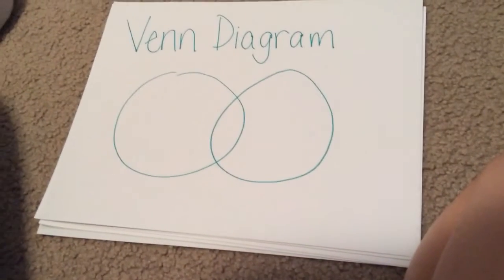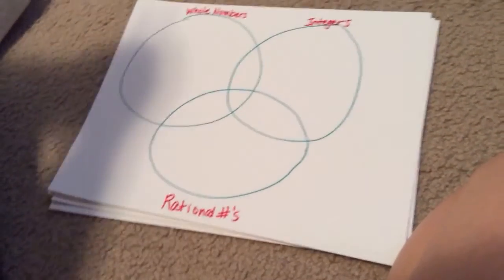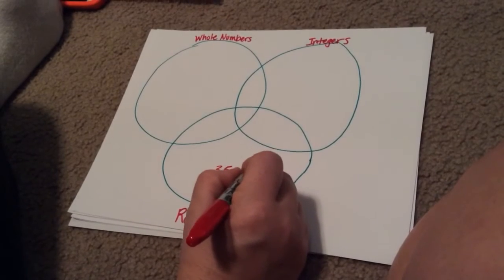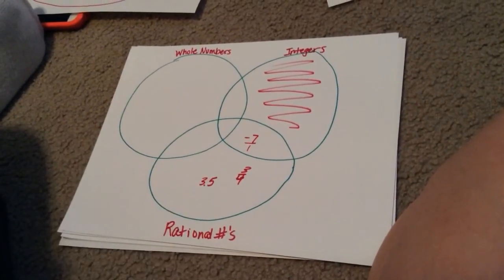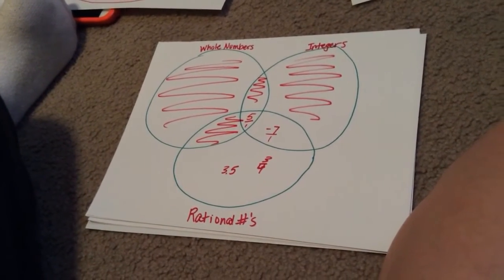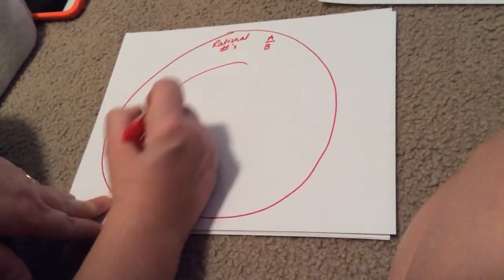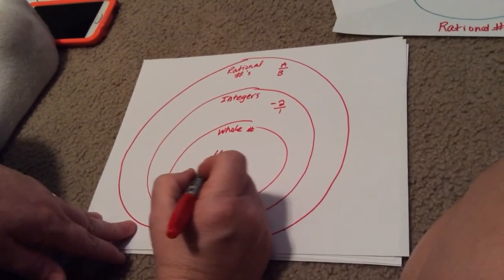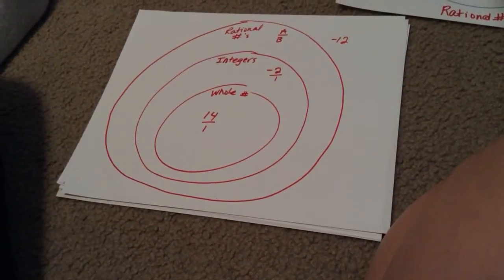Classify rational numbers